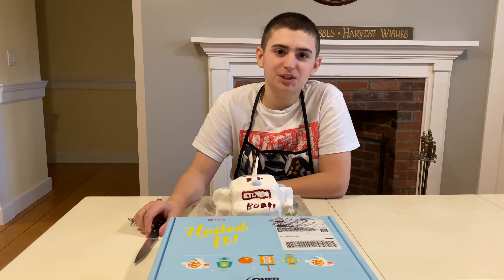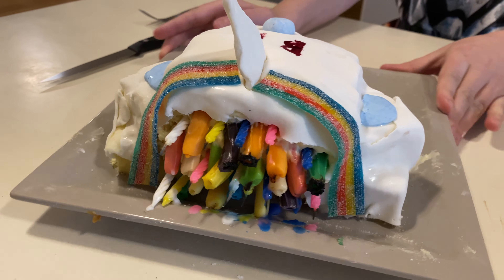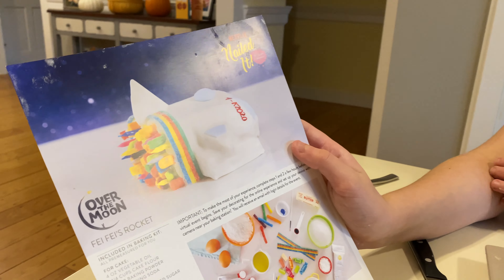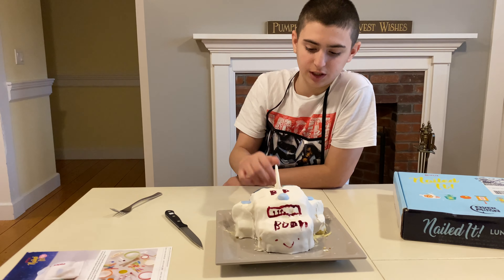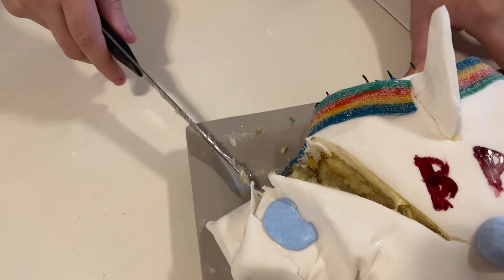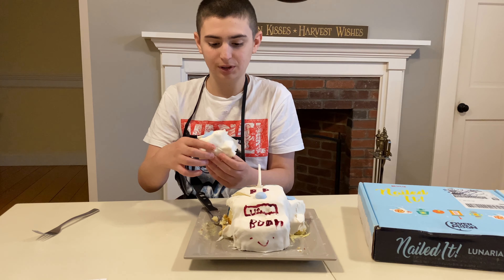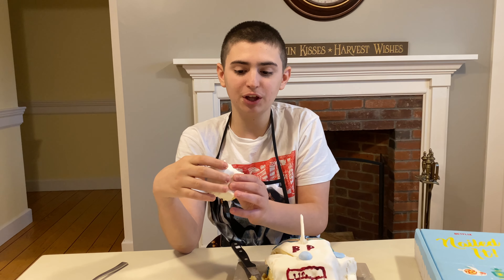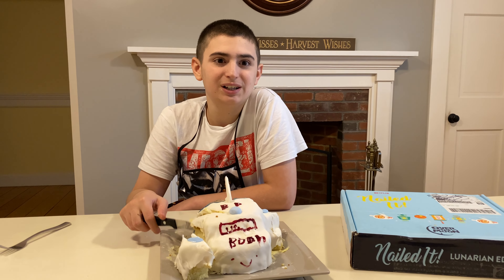Bryce Tries... Netflix Nailed It! At Home challenge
I tried the Nailed It At Home challenge for the Netflix movie Over the Moon